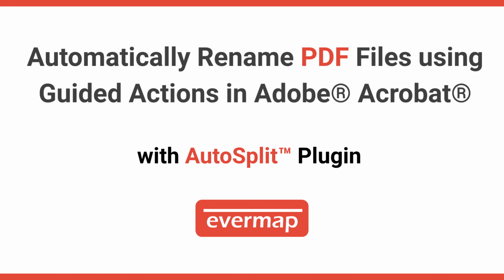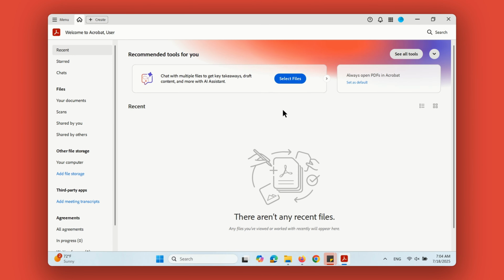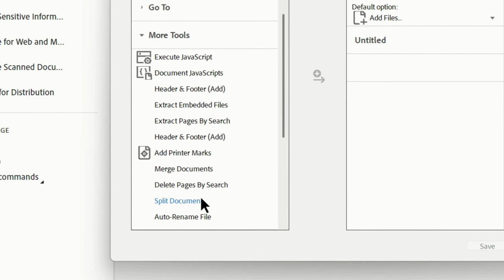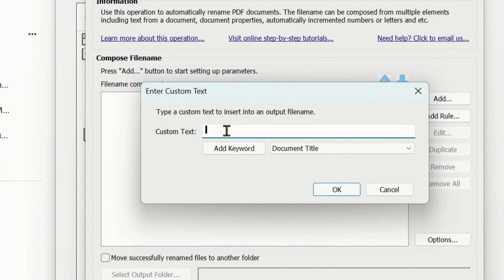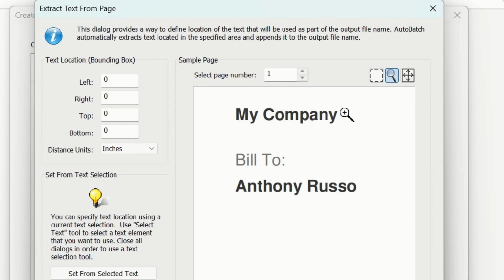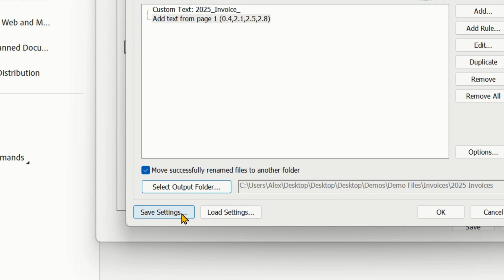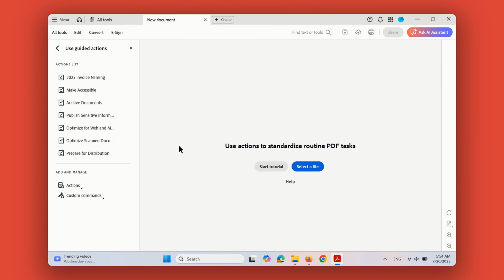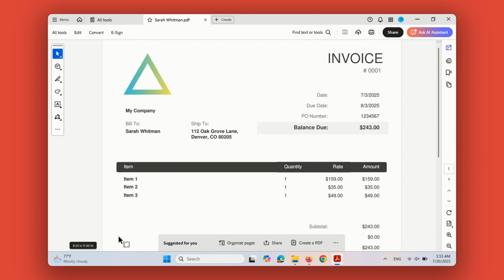How to Batch Rename PDF Files Using Guided Actions and AutoSplit Plug-in in Adobe Acrobat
This tutorial shows you how to batch rename PDF files using Guided Actions in Adobe® Acrobat® with the AutoSplit™ plug-in, such as if you want to include this in a multi-step document processing workflow. Here, we use Guided Actions with AutoSplit to change the names of 10 PDF invoices such that the new names contain custom text + text (client name) from a specific location from the first page of each invoice.

This function of AutoSplit is ideal to use when manually renaming multiple files takes a lot of time - or file names must follow a specific format.

Timeline:
0:00 Intro
0:10 Renaming with AutoSplit
0:26 Why use Guided Actions
0:37 Text must be searchable
0:50 Opening Guided Actions
1:07 Creating a new Action
1:41 Adding Custom Text to names
2:09 Adding Text From Location to names
2:58 Selecting Output Folder and saving, loading settings
3:35 Saving the Action for later reuse
3:56 Using the Action & Selecting files to rename
4:42 Where to learn more

AutoSplit™ is a plug-in for Adobe® Acrobat® that provides advanced splitting, merging and file renaming functionality for PDF documents.